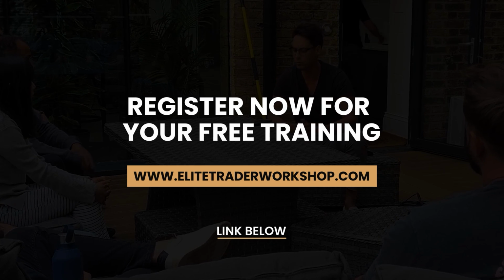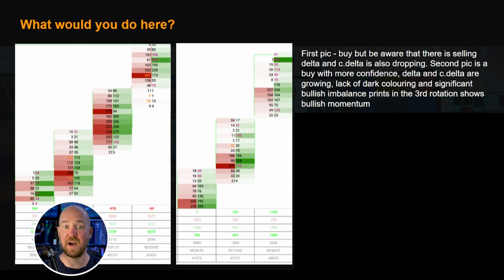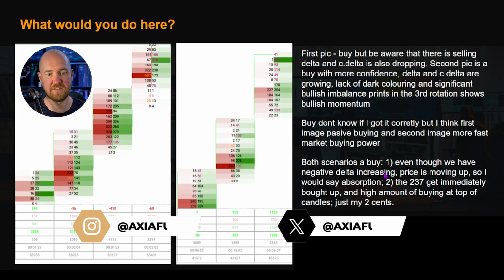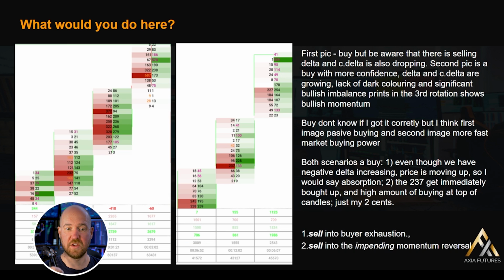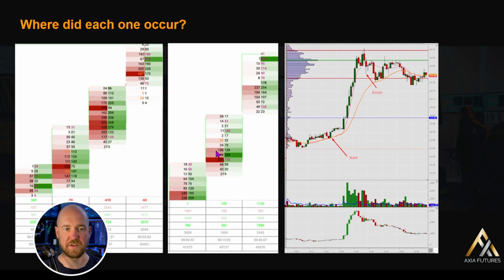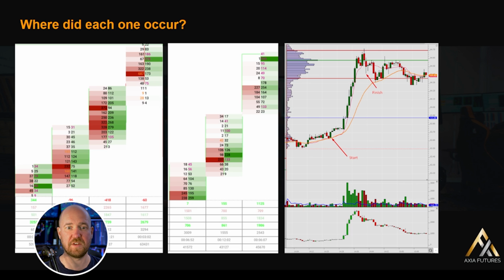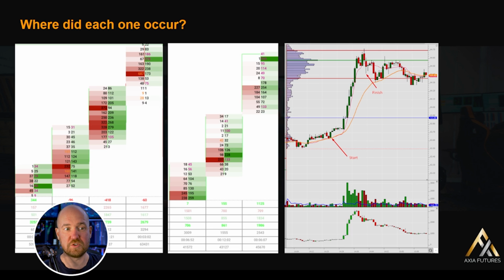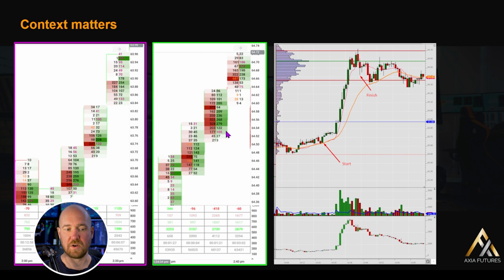Don't Trade With A Footprint Chart Until You See This...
In this video, Richard explains why footprint charts can lead you into a buying "trap" without additional context. He breaks down a real trade example used in our elite training program to show why the footprint is just one part of the puzzle. You’ll see how two nearly identical setups can lead to completely different outcomes, with one leading to a breakout, the other to exhaustion.